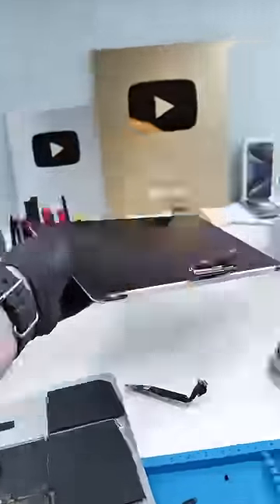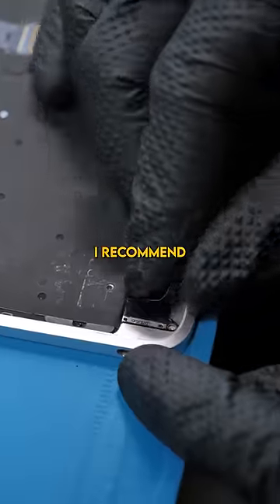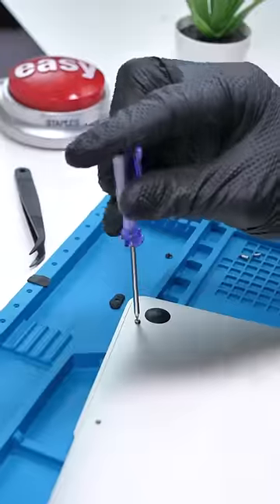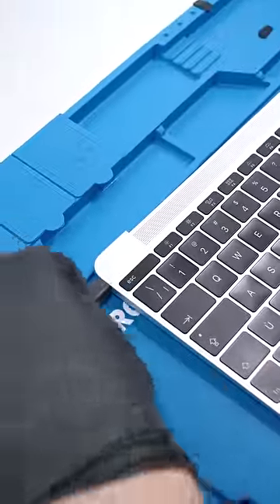The Strangest Request I’ve Ever Gotten…?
Instead of replacing the screen on this MacBook... They requested we remove it. Weird right?